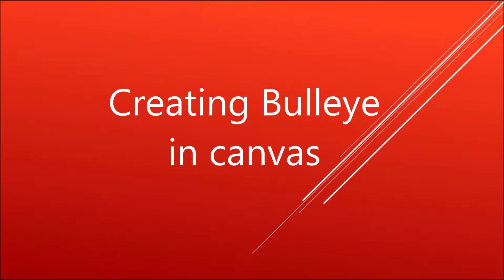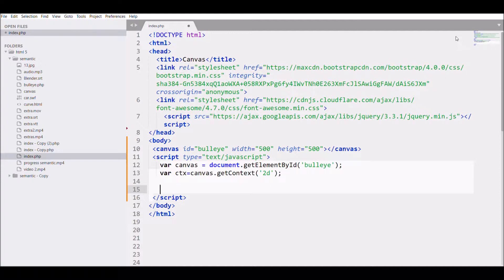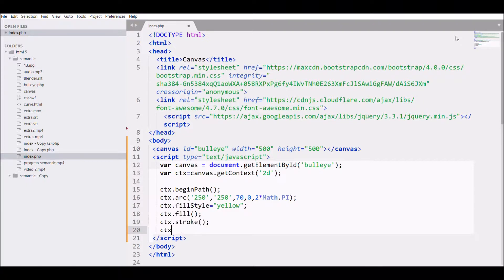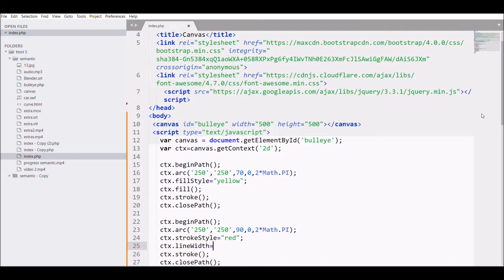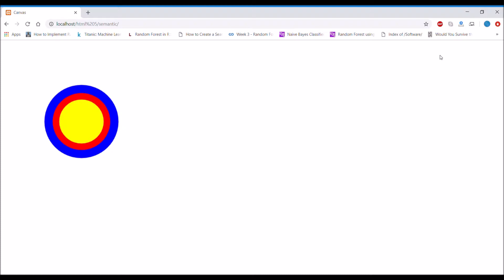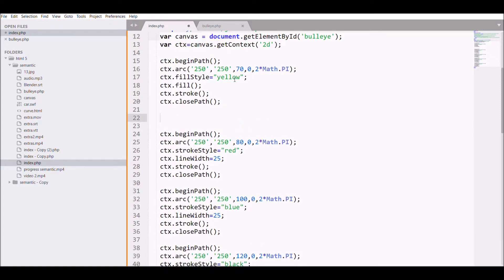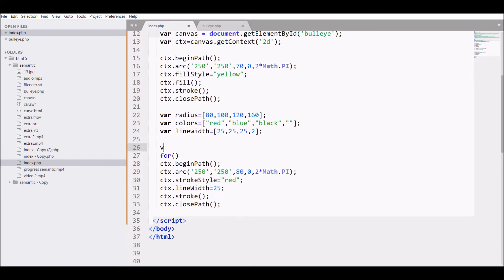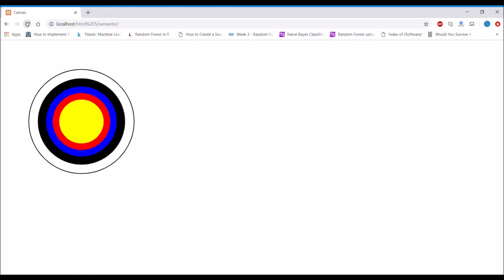Create Bullyeye in Canvas | Multiple circle in a canvas | HTML5 Canvas Tutorial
In this video, I have explained how to create bulleye in canvas.

Created five colors with different colors using beginpath, arc and closepath functions.

Also, this video will be helpful in creating multiple circle in a single canvas.